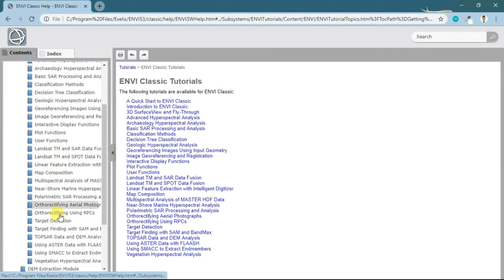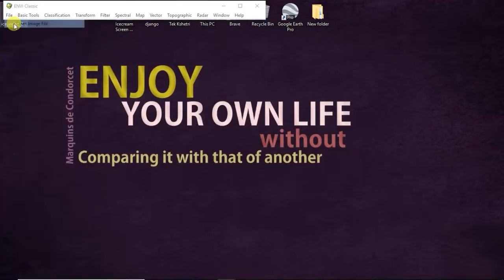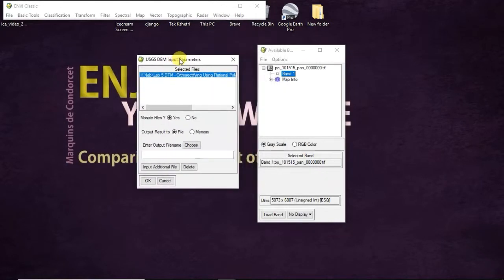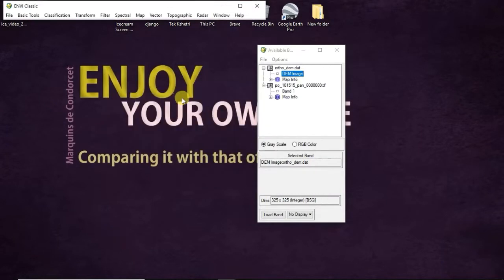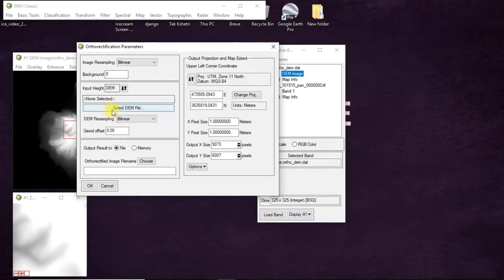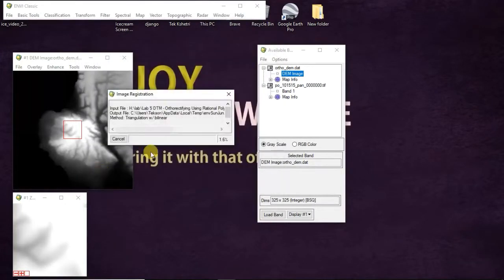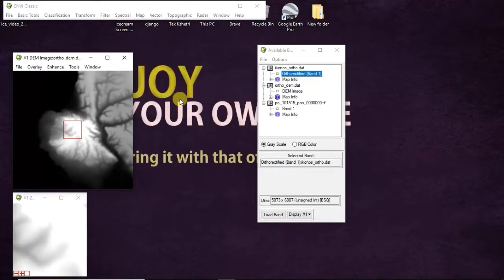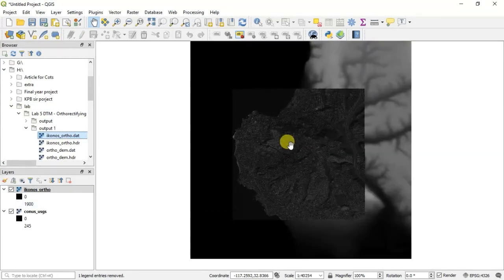Orthorectifying Using RPCs